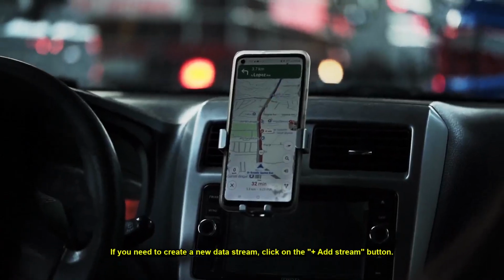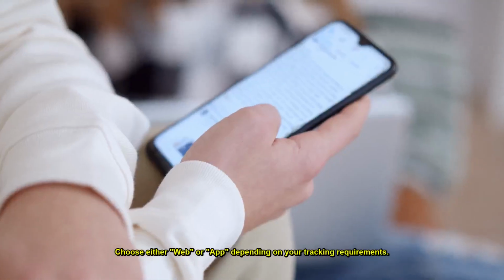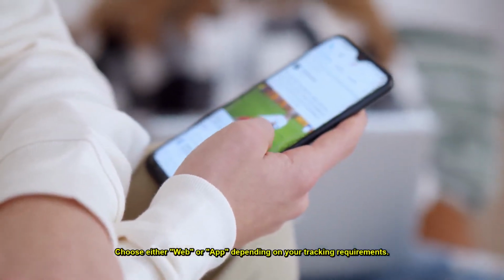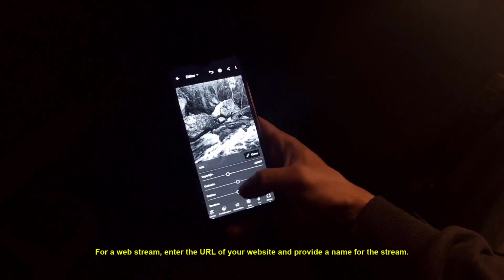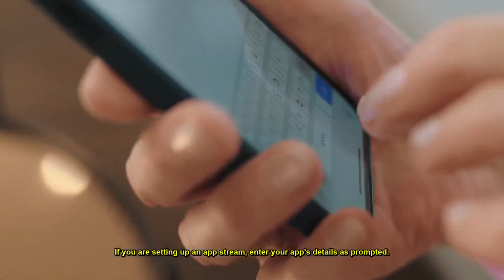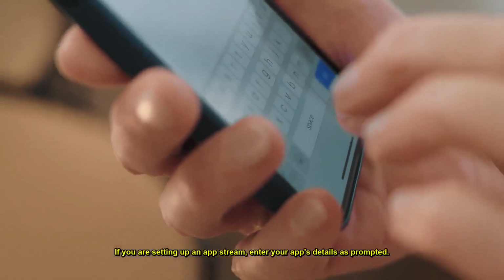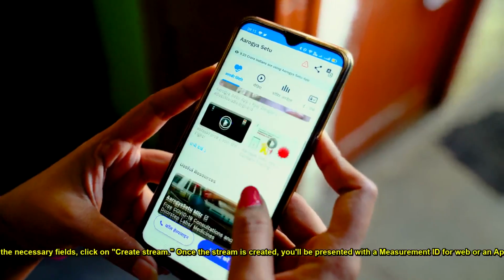How to authenticate GA4 data streams for website and app tracking - Complete Guide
In this comprehensive guide, we’ll walk you through the essential steps to authenticate GA4 data streams for effective website and app tracking. Whether you’re a beginner or an experienced user, our easy-to-follow instructions will help you ensure accurate data collection and analysis. Learn how to set up and verify your data streams in Google Analytics 4, troubleshoot common issues, and optimize your tracking for better insights. Don't miss out on mastering your analytics skills!